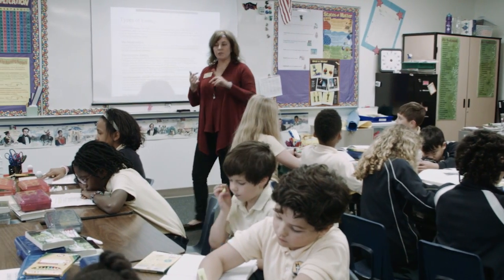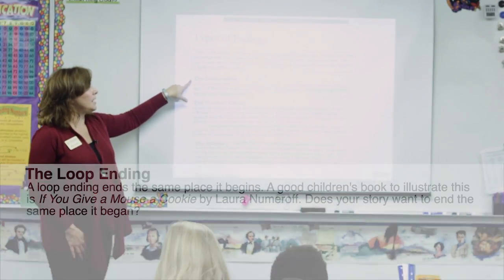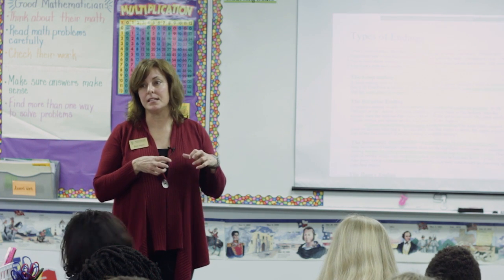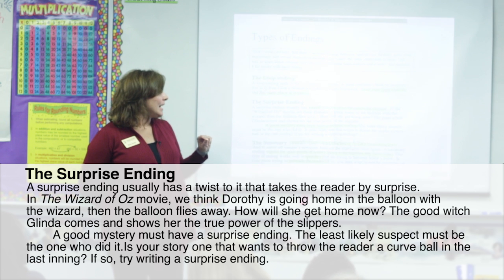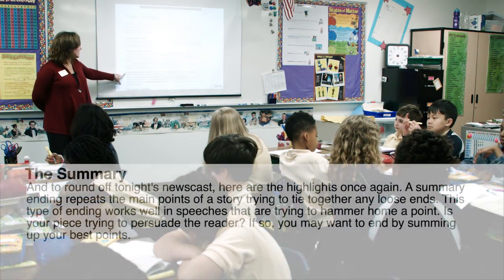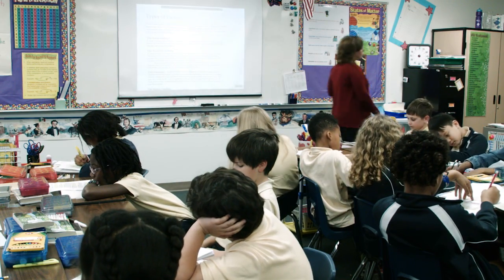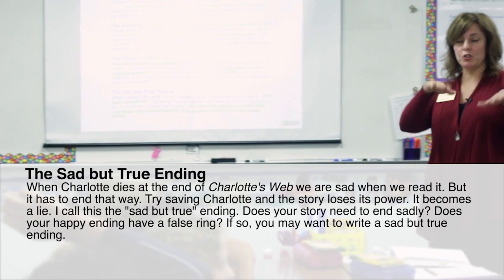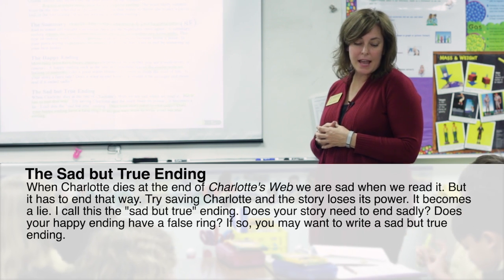06 Five Types of Endings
Former WCS 4th grade teacher Holly Smith shows students how to use "Loop," "Surprise," "Summary," "Happy," or "Sad but True" endings in their stories and gives examples from familiar literature.